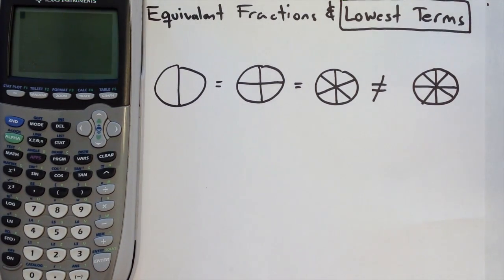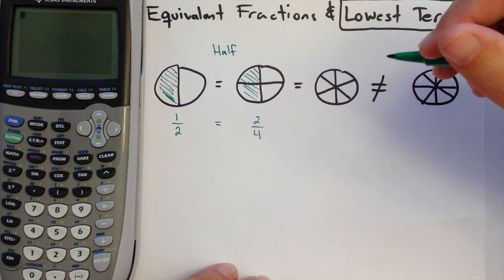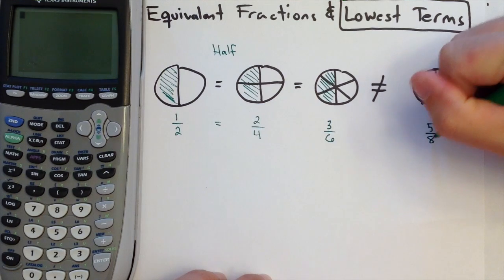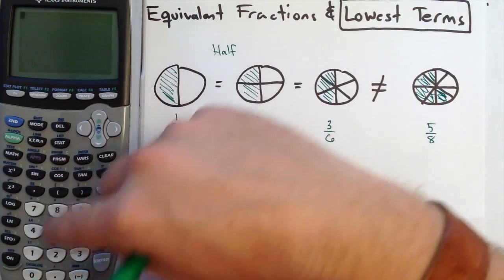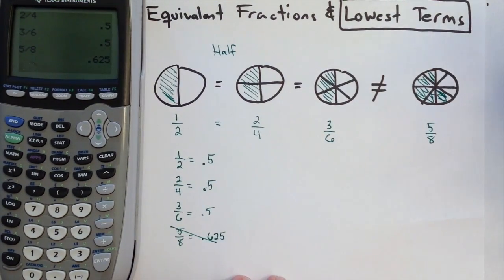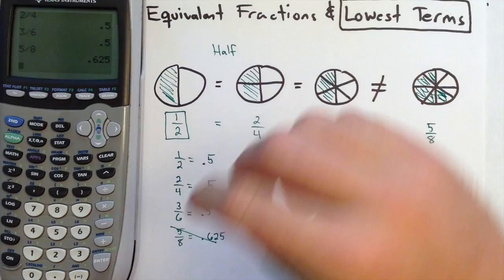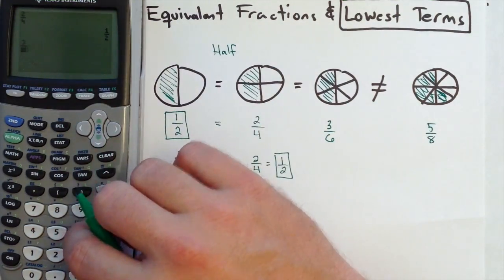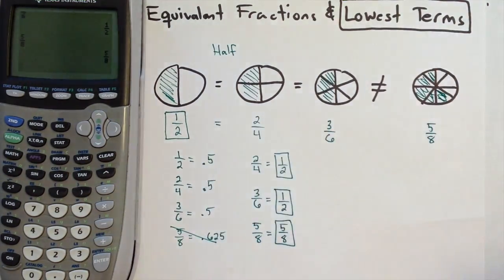Equivalent Fractions and Lowest Terms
This video is about Equivalent Fractions and Lowest Terms